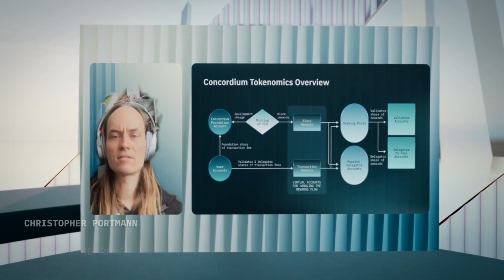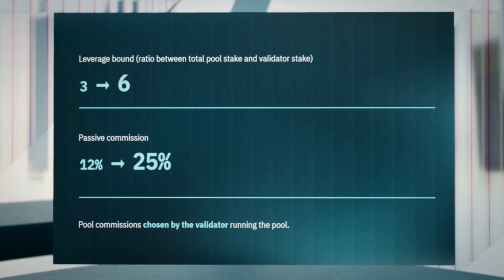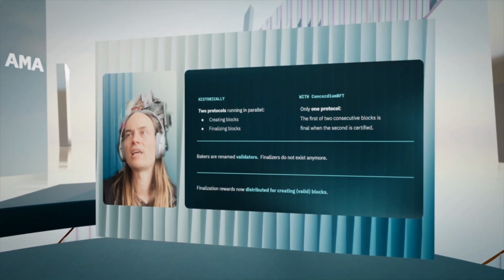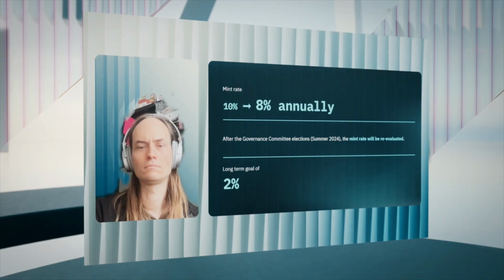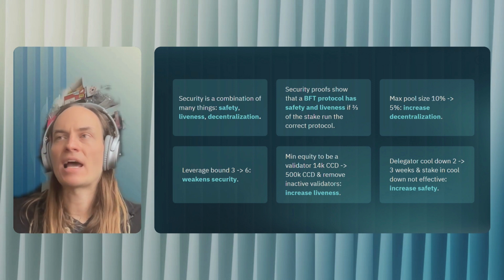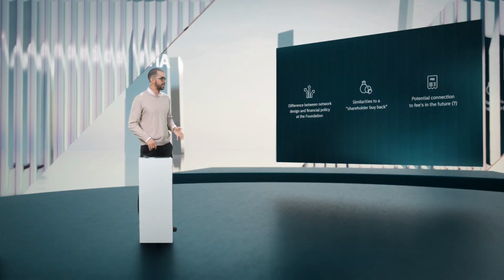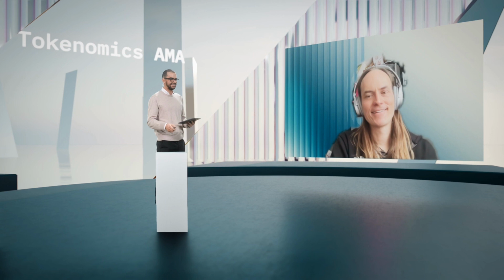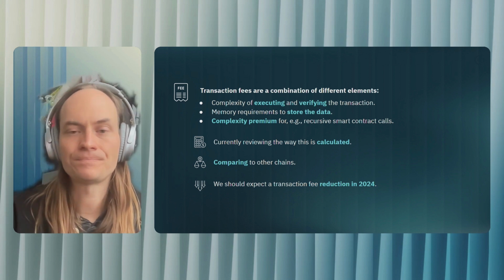Tokenomics AMA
In this AMA, we dive into the Future of Concordium's Tokenomics with Our Experts Mikael Bondum & Christopher Portmann!

🔥 Get ready to deep dive into the redesigned tokenomics. Designed to make Concordium more appealing and attractive to Web3 enthusiasts!

- Simplifying the terminology: Say hello to Validators!
- Introducing Penalties & Cool-downs
- Delegation changes made to Incentivize long-term commitments from high-quality staking service providers
- Decreased Mint Rate
- Plus, what hasn’t changed and why